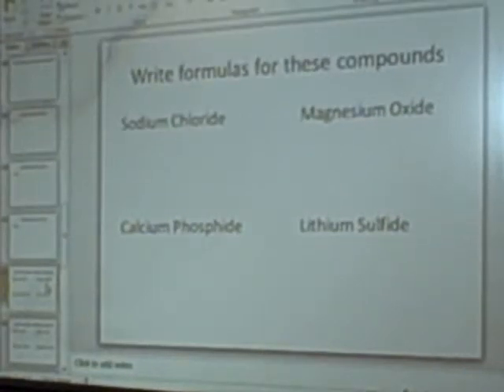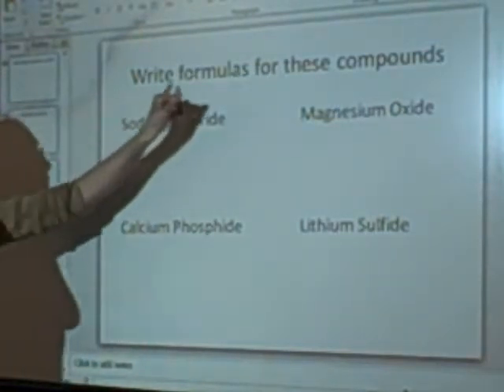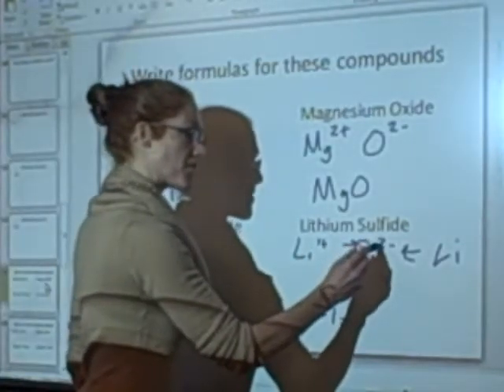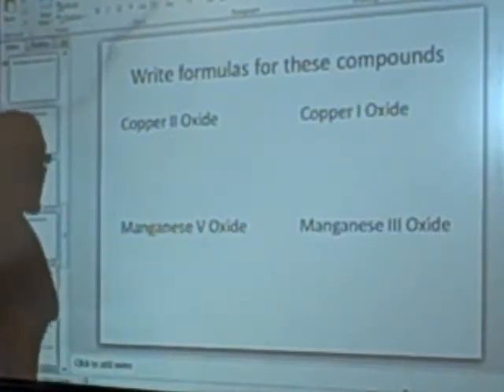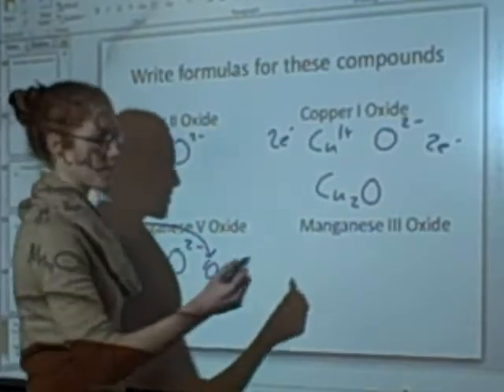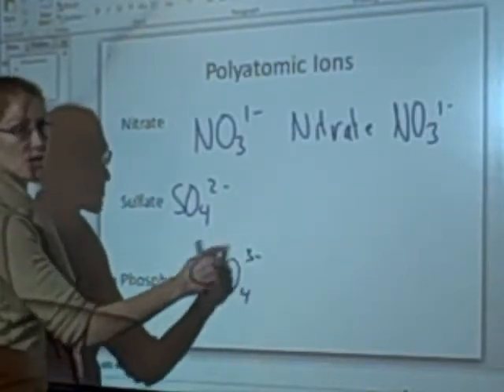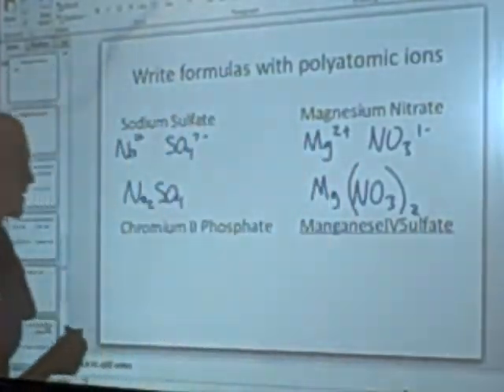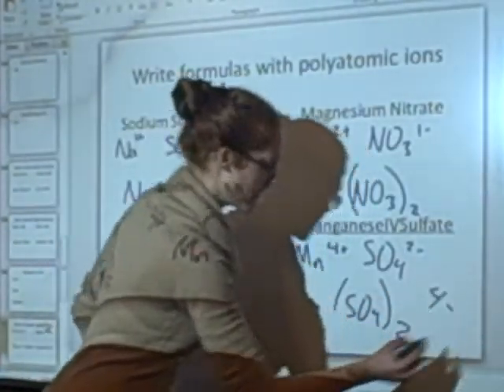3 Writing ionic formulas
General Chemistry.  How do I write formulas of ionic compounds?